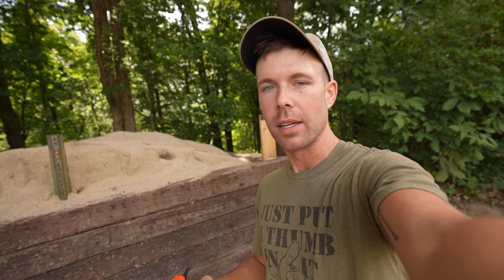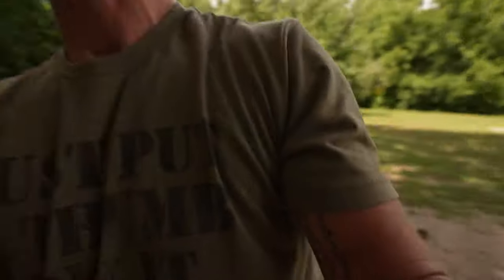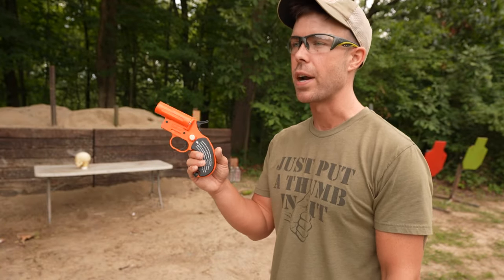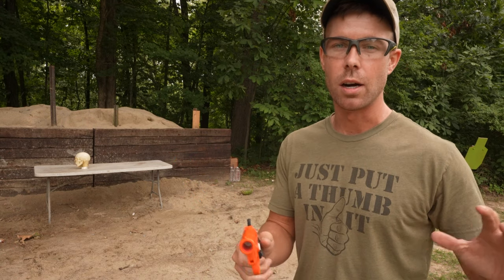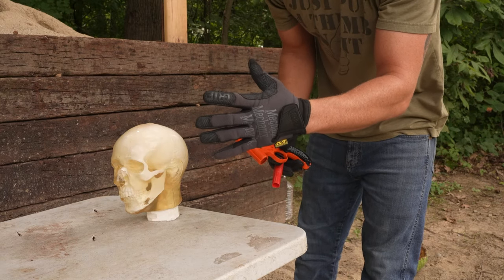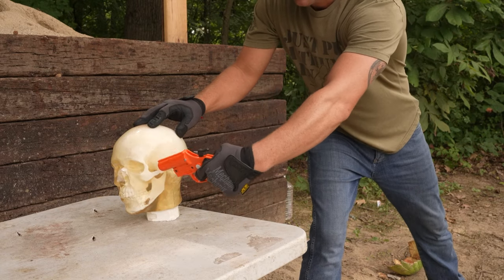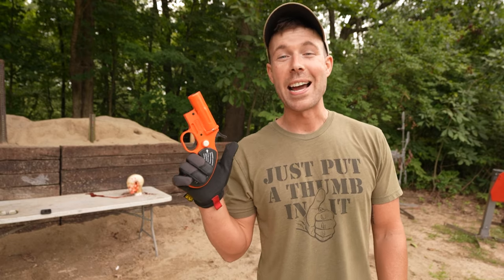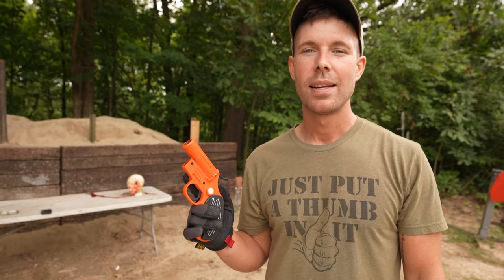FLARE GUN vs HUMAN HEAD... Could It SAVE Your LIFE???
Flare Gun For Self Defense??? Today we find out if a flare gun could save your life on a Ballistic Dummy Lab Human Head & the results were surprising!